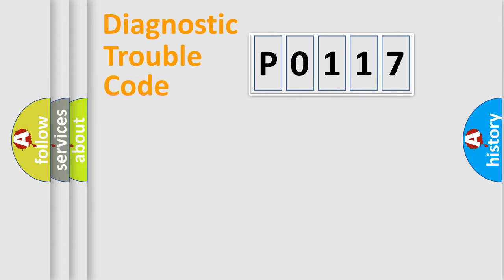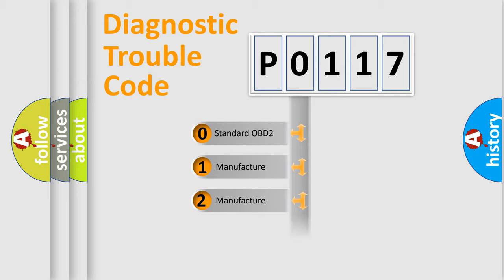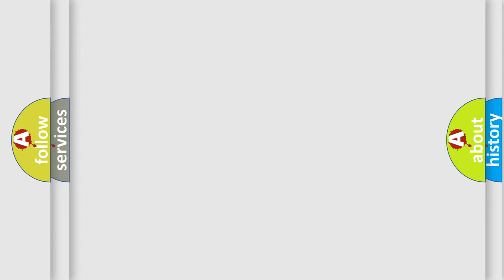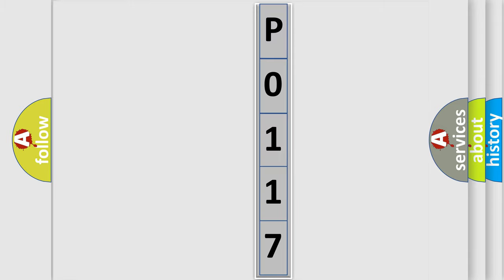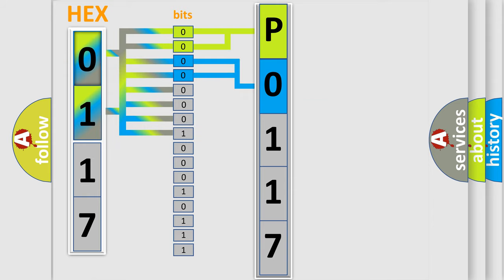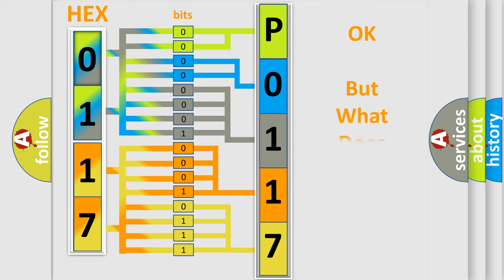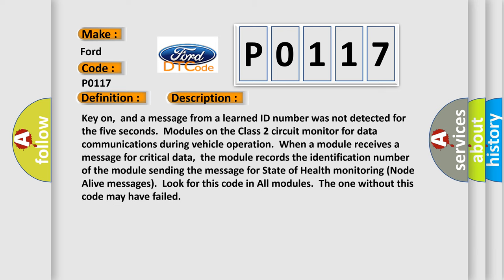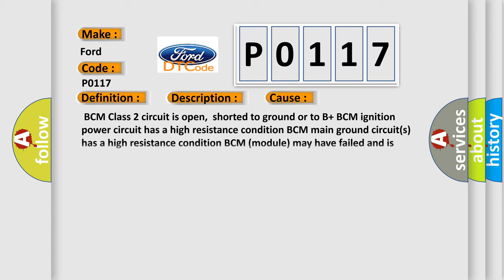DTC Ford P0117 Short Explanation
Contents:
0:21 Basic DTC analysis according to OBD2 protocol standard.
1:48 Insight into programming
2:58 A diagnostically understandable description of the Diagnostic Trouble Code
3:05 Basic error definition

Make:
Ford
Code:
P0117
Definition:
No Communication With Body Control Module
Description:
Cause:
 BCM Class 2 circuit is open,shorted to ground or to B+ BCM ignition power circuit has a high resistance condition BCM main ground circuit(s) has a high resistance condition BCM (module) may have failed and is pulling the circuit low